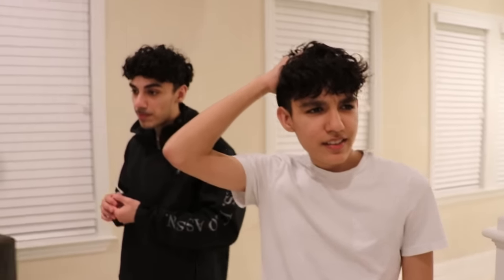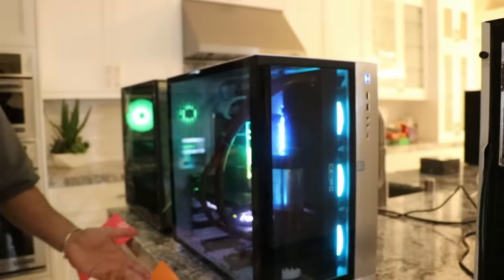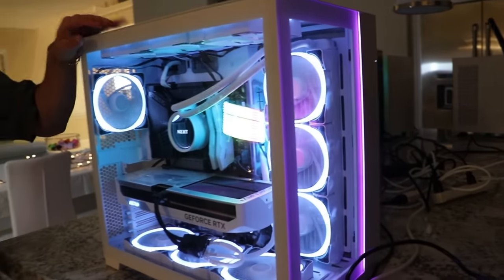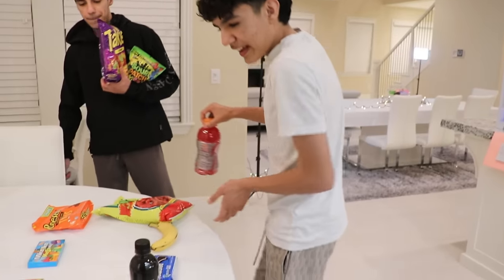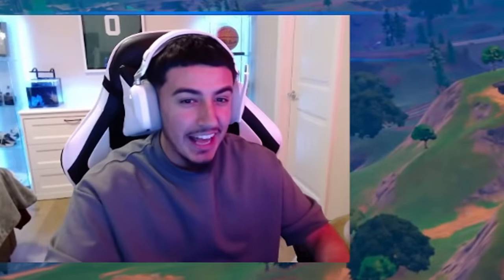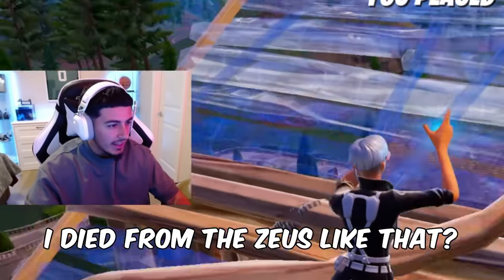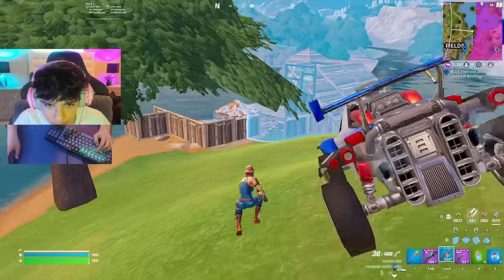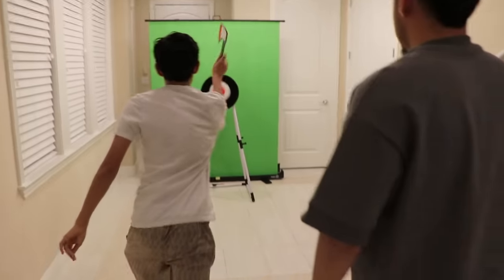We Played RANKED Fortnite With Cheap VS Expensive Gaming PC's! (Geekom A7)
Playing Ranked Fortnite With Cheap VS Expensive Gaming PCS!

►Mini Mamba:         @MiniMamba1
►Reaxtion:     @Reaxtion1

*USE CODE 1MAMBATSU IN THE FORTNITE ITEM SHOP*